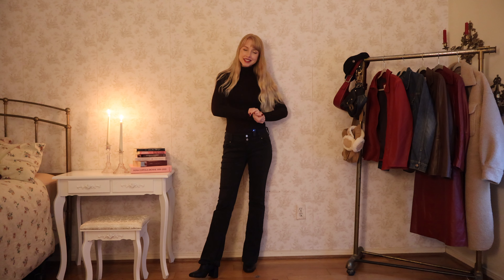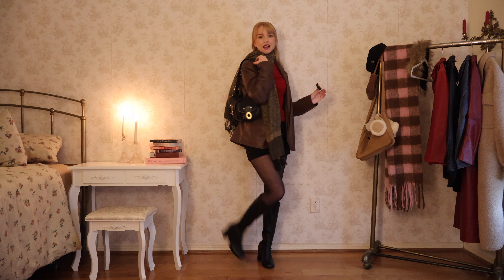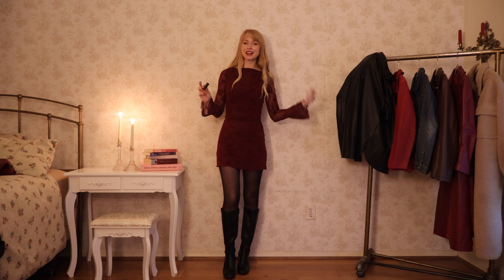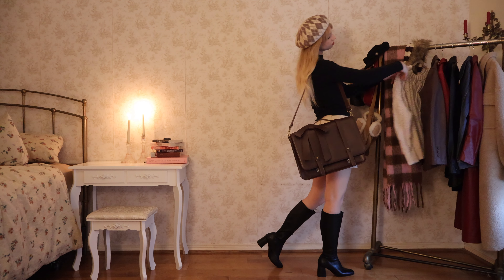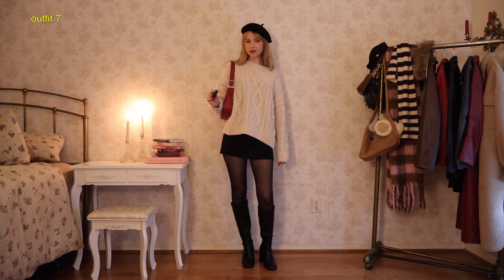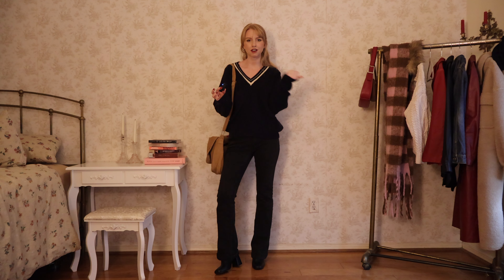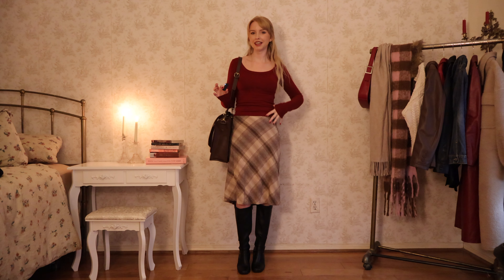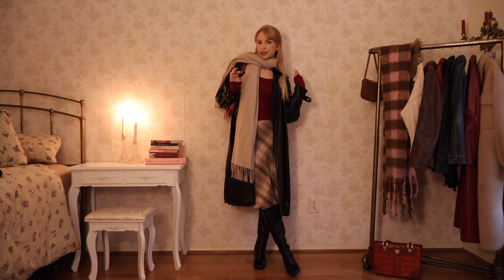winter outfit ideas | cozy winter lookbook 💌☃️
cute & cozy winter outfits, enjoy! 💌

clothing links

outfit 1

black boots

outfit 2

black mini skirt

brown leather jacket

outfit 3

pink chunky scarf

outfit 4

something similar that's in stock

outfit 5

argyle beret

cargo mini skirt

outfit 6 - everything is old, thrifted, or sold out

outfit 7

white cable knit sweater

black mini skirt

black boots

outfit 8 - everything is old, thrifted, or sold out

outfit 9

outfit 10

other